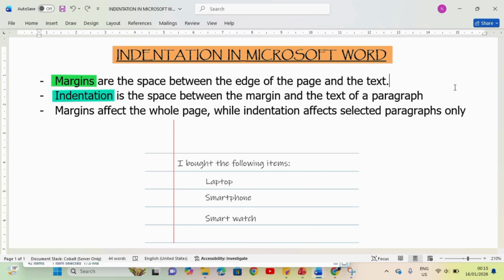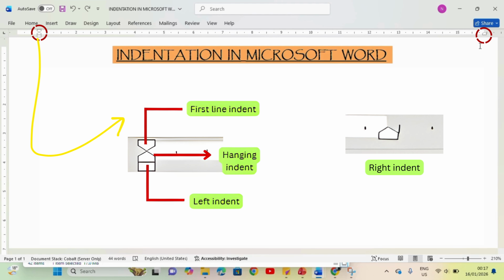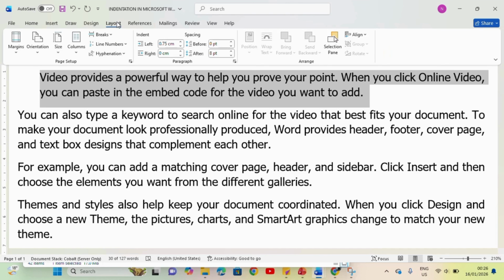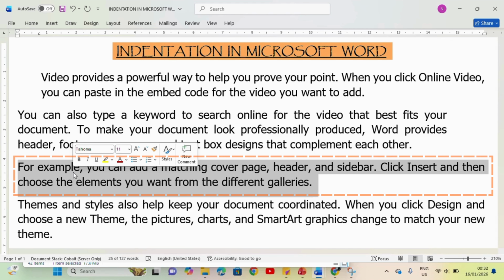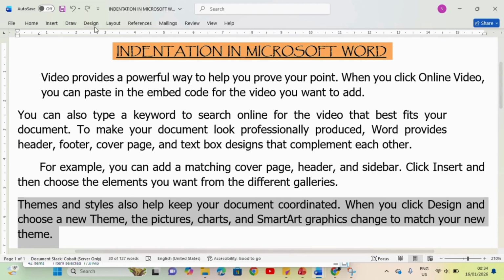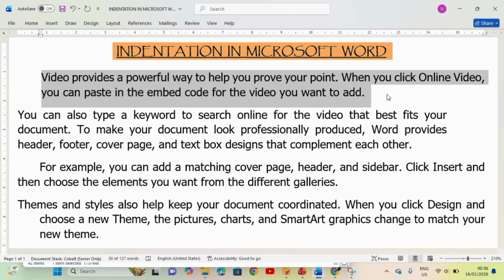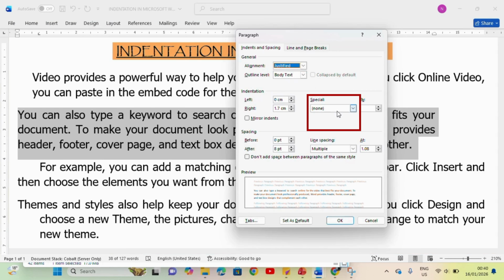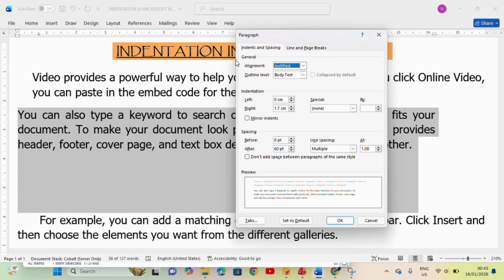Types of indentation in MS WORD